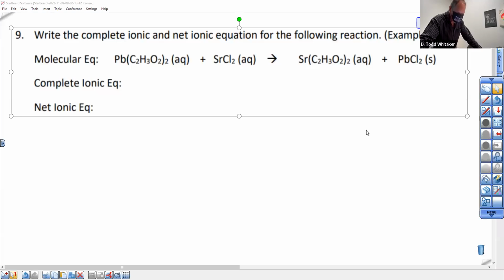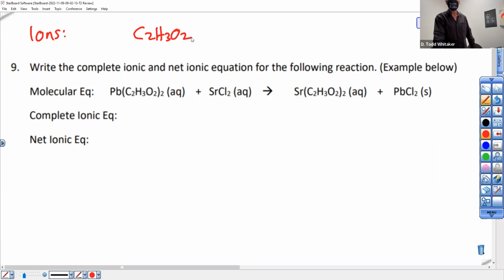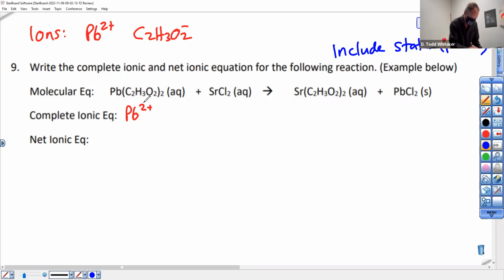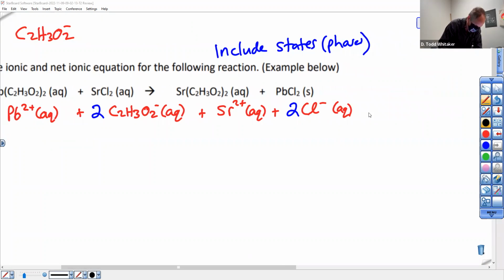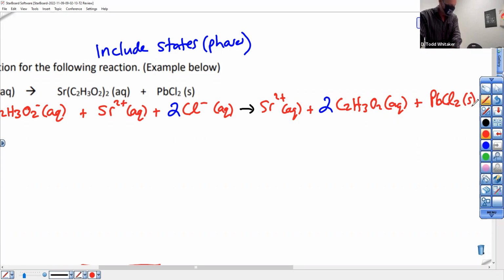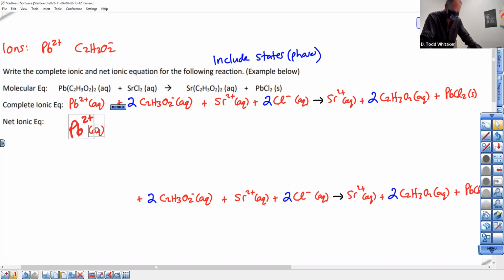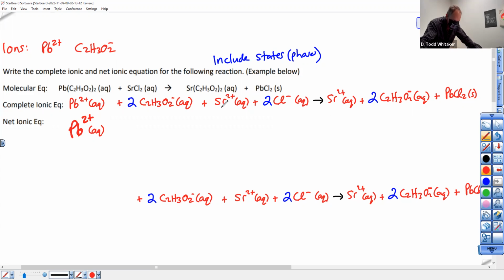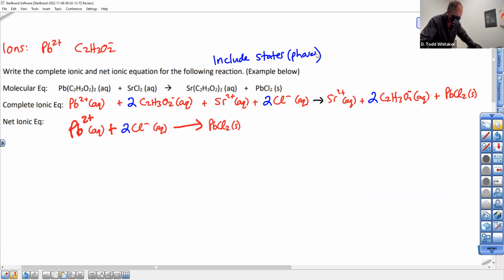c111F22 T2 Review Test 2 Review Question 9